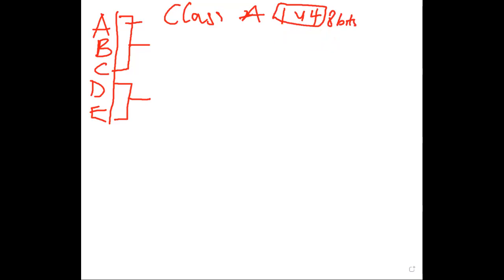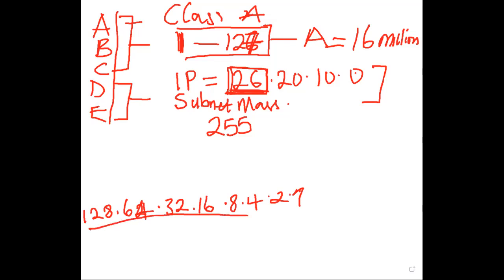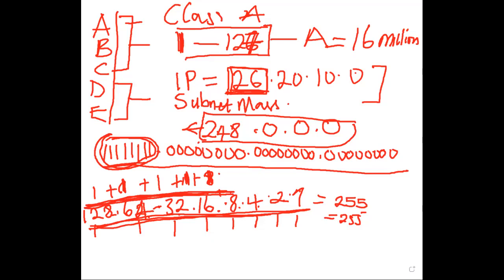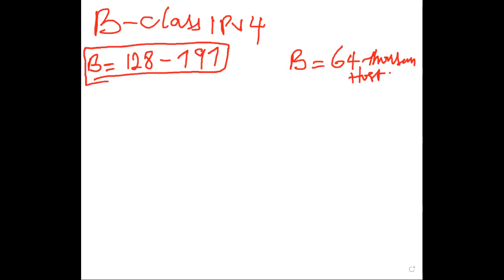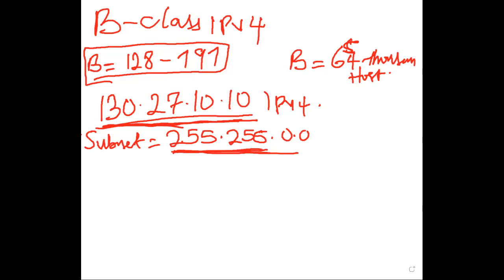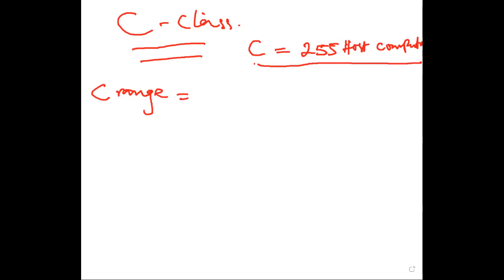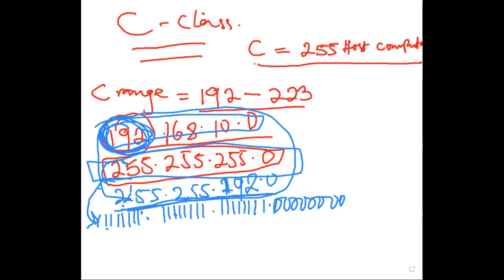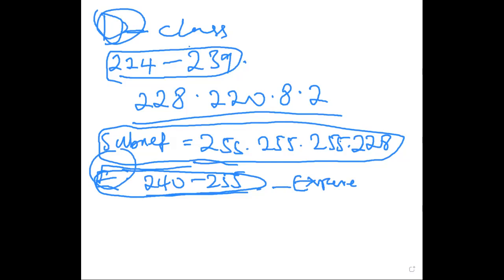IP Address Classes: complete understanding of IPV4 + Subnet mask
in this video you will learn IP addresses and how to class them and also you will get concept of subnet masking how they can relate to IP address class and how they can be used to handle problems with subnetting.